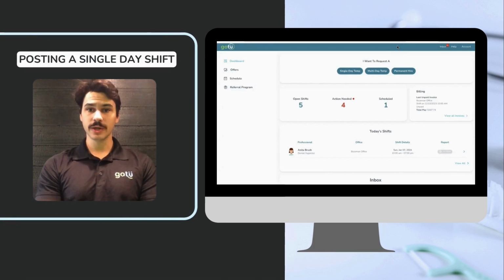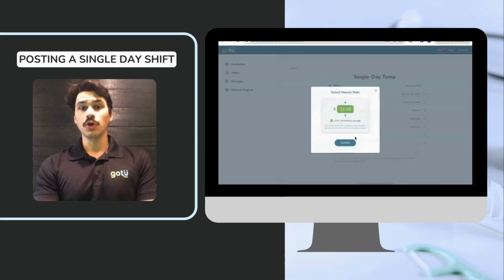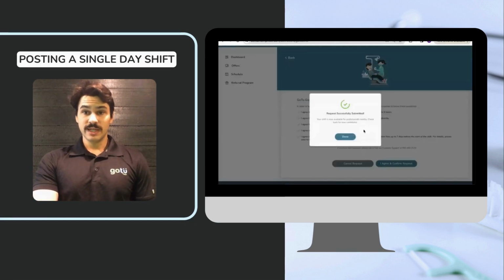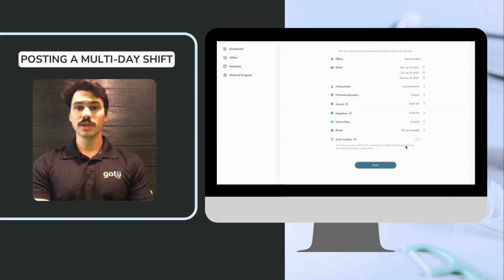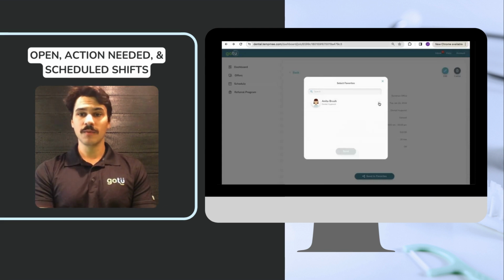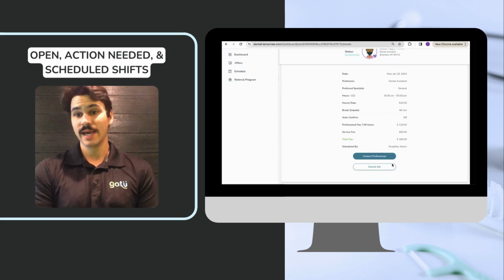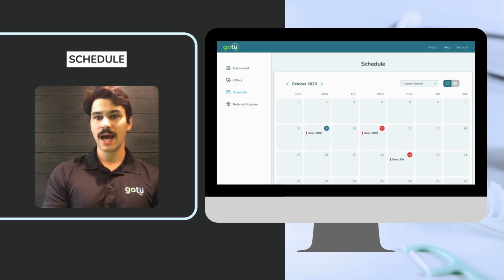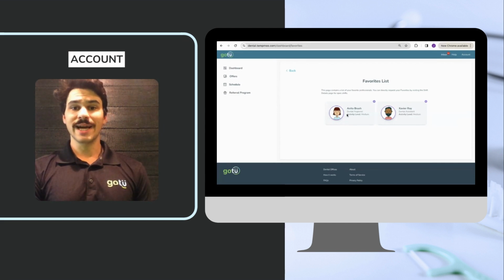GoTu Dental Portal Walkthrough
Learn how to get the most out of GoTu's Dental Portal!